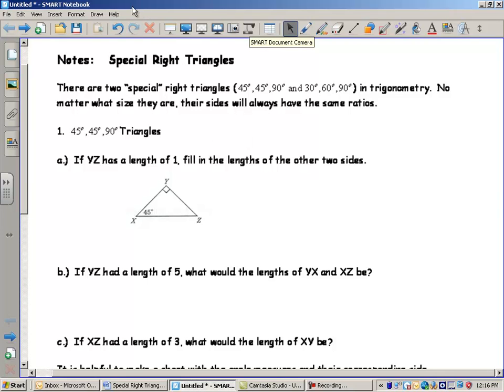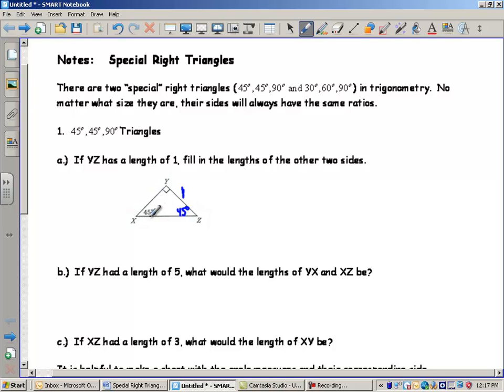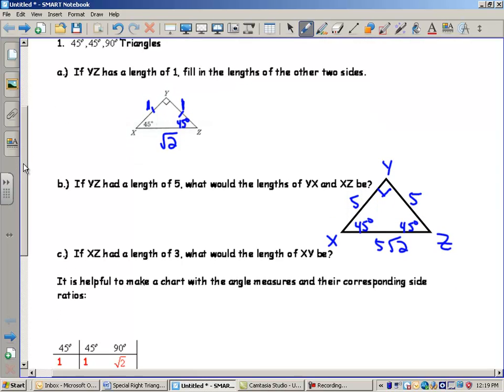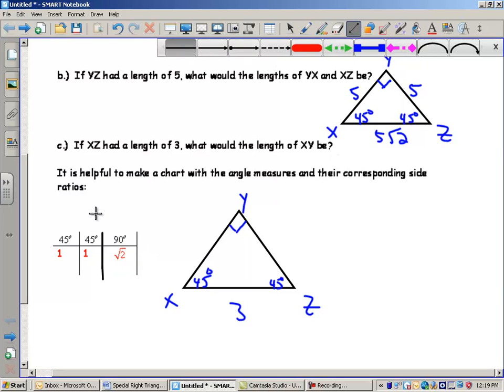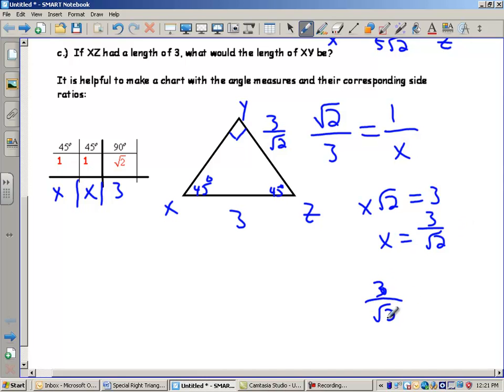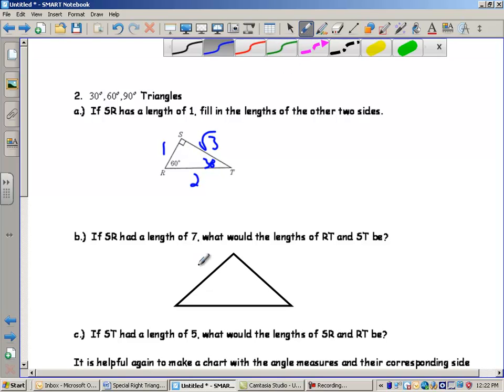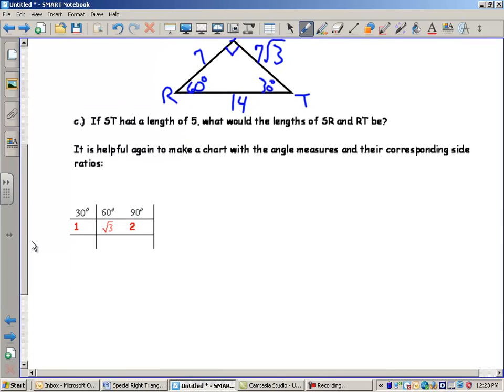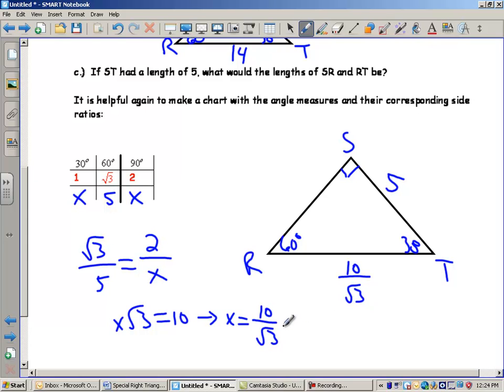Special Right Triangles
Relationship between the sides and angles of 45-45-90 and 30-60-90 triangles